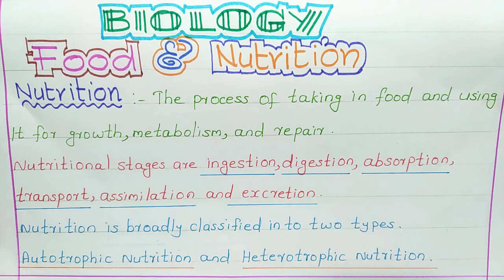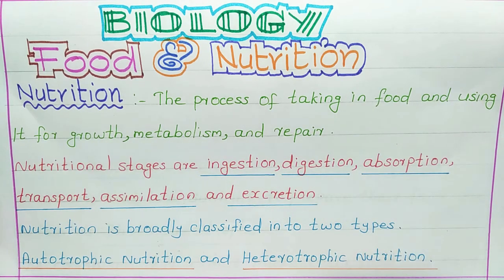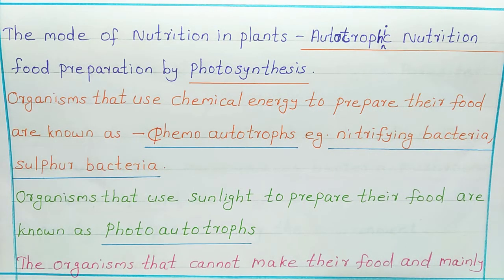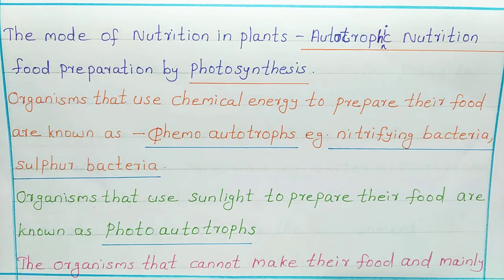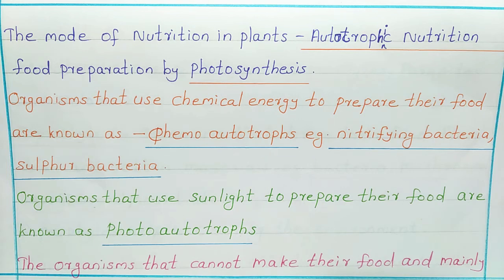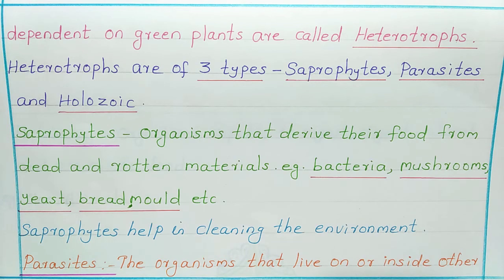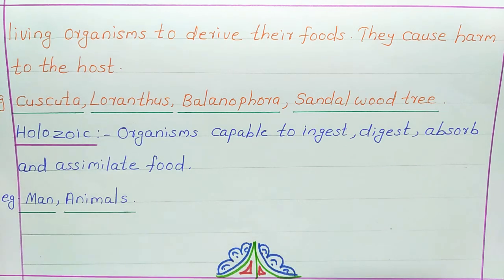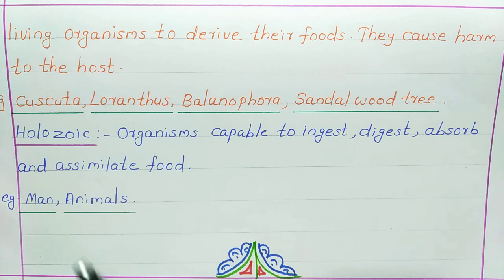Food and nutrition,Biology,general science, The world of GK,SSC,PSC,RRB,UPSC,KAS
The world of GK presents you the topic food and nutrition,Biology,general science which is beneficial for SSC,PSC,RRB,UPSC,KAS,other competitive exams and for medical,paramedical,school and plus two students.This topic includes definition of Nutrition,types of Nutrition,classification of Nutrition, stages of Nutrition,autotrophic nutrition,heterotrophic nutrition,chemoautotrophs, photoautotrophs,parasites,
holozoic,saprophytes